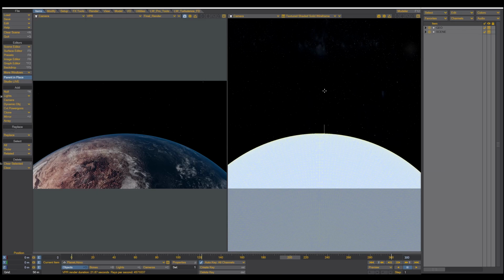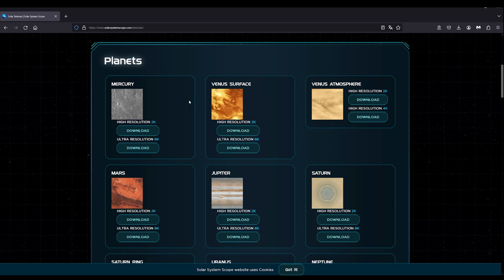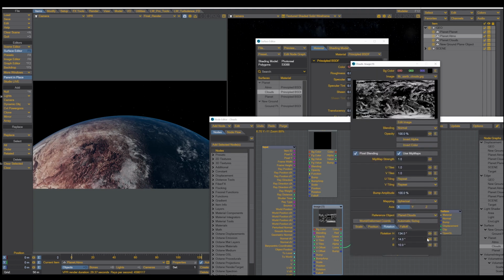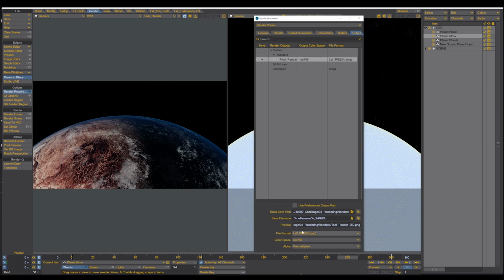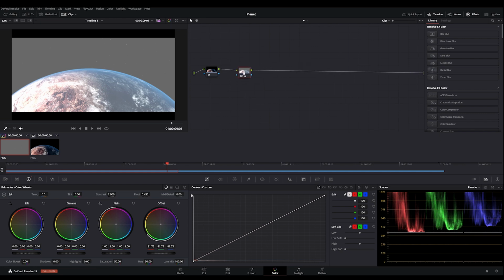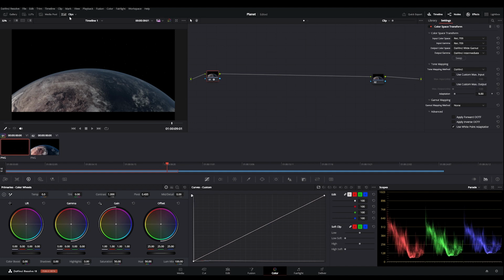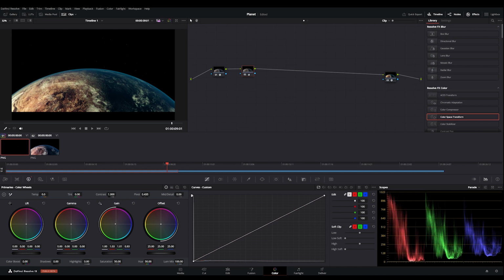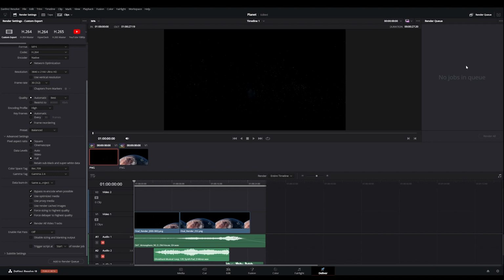Lightwave 3D Creating a Planet Intro